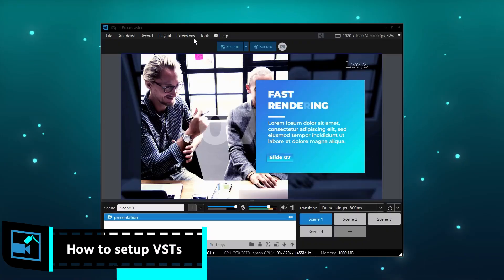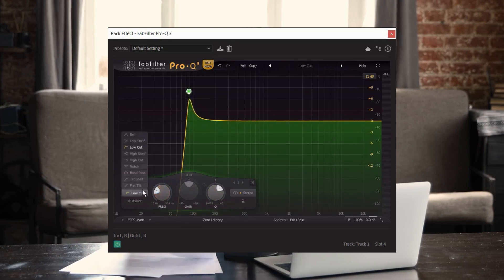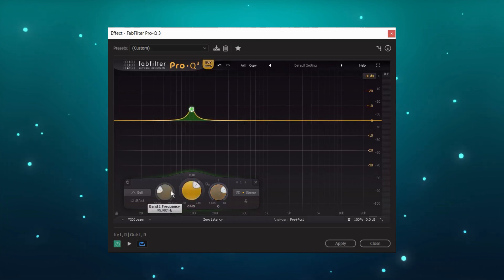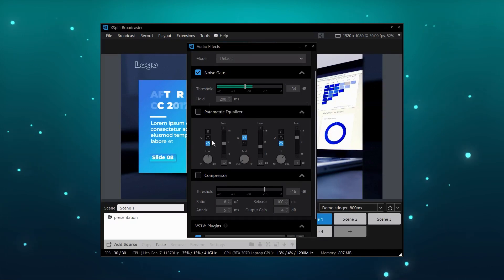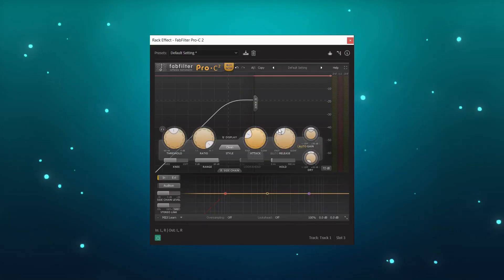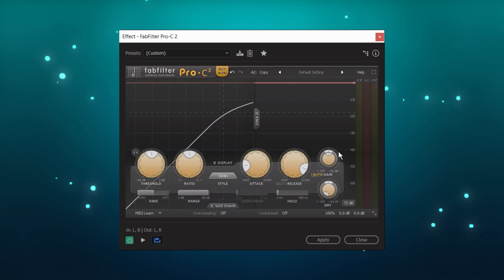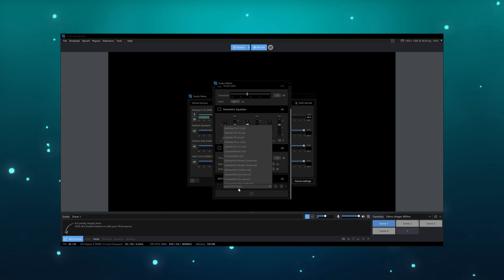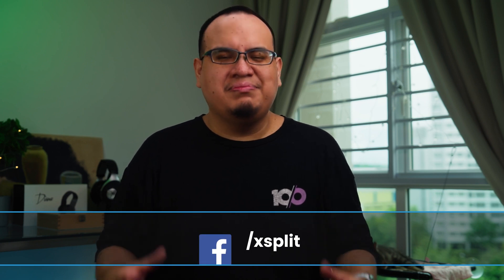The BEST VSTs for Live Streaming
XSplit Broadcaster supports VST3. VSTs are audio tools like EQs, Compressors, limiters and more that will help improve your final audio mix.

Intro 00:00
Setup 00:19
Equalizer 00:49
Compressor 02:36
Limiter 03:37